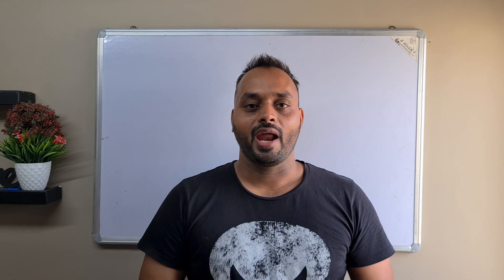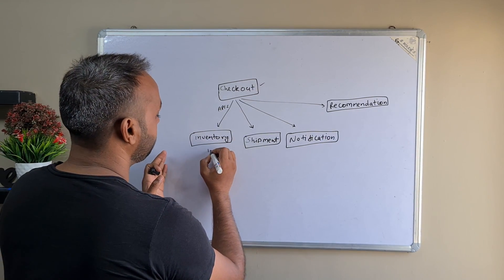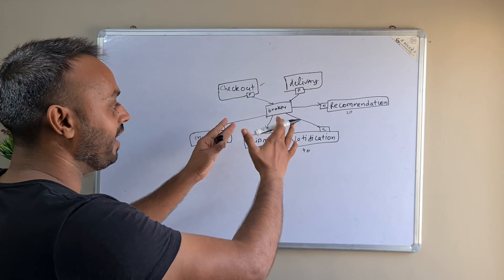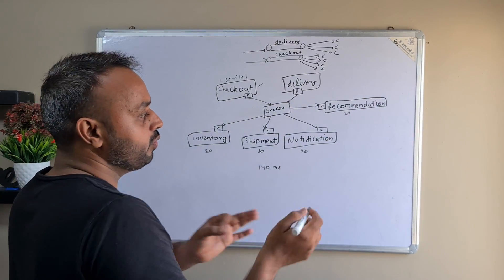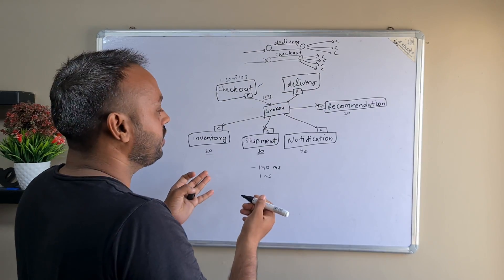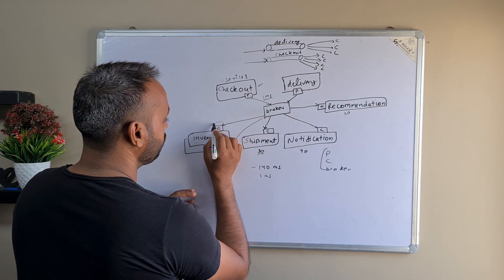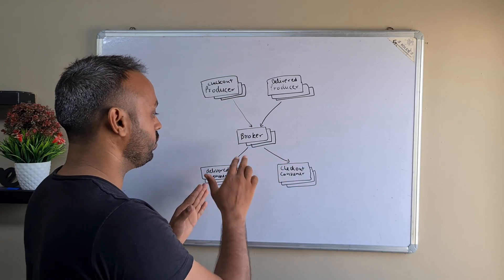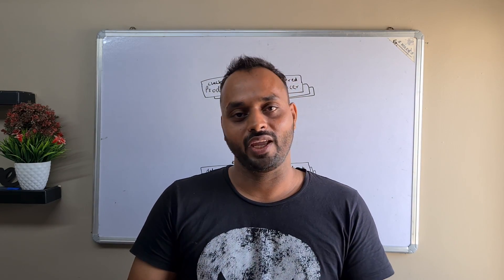What is Apache Kafka? Explained in simple terms with example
Hey Guys, In this video i will explaining what is kafka? And that in simple terms with real world simple examples. This will also let you know what exactly apache kafka do and what is the purpose of apache kafka.

If someone is learning about Apache kafka first time then it is very difficult to understand what kafka is, This video is using very simple example to explain it.

You will also get some idea why to use apache kafka and things it is good for. You will be able to figure out use cases in which kafka can be used.

Playlist for kafka tutorial series.